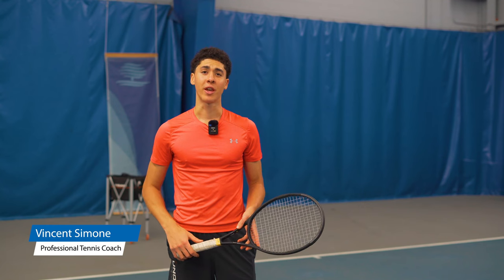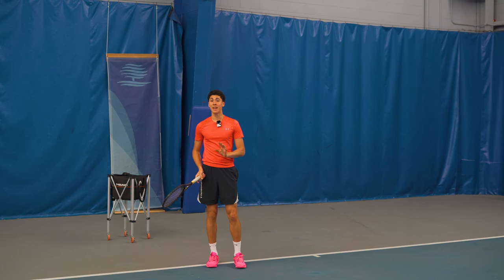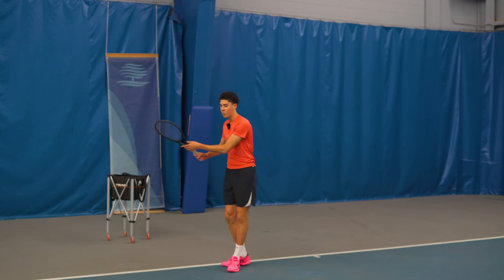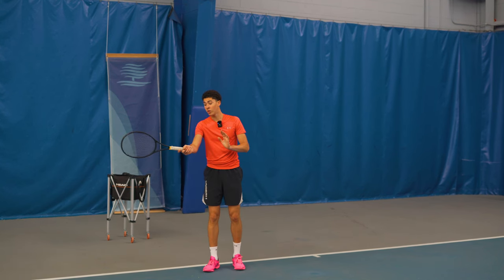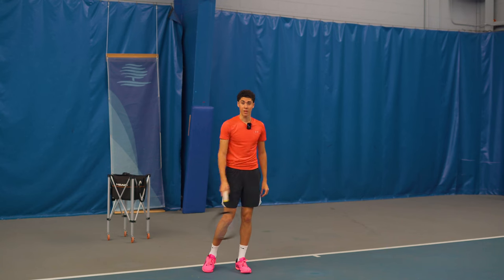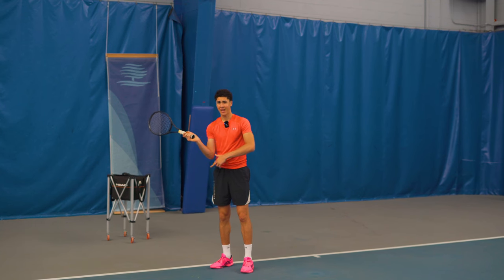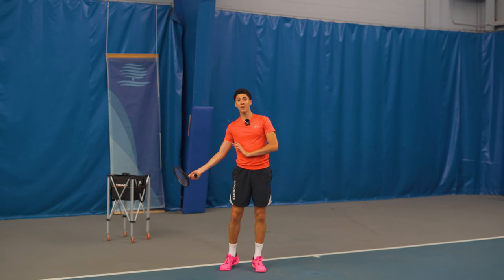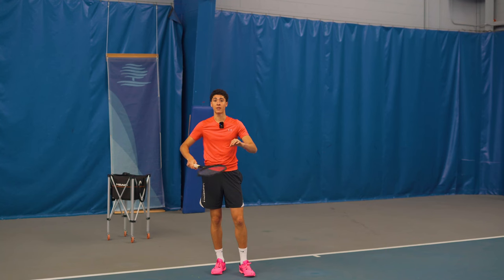The Myth About having A Bent Arm On Your Forehand